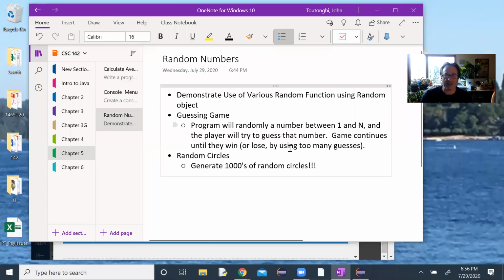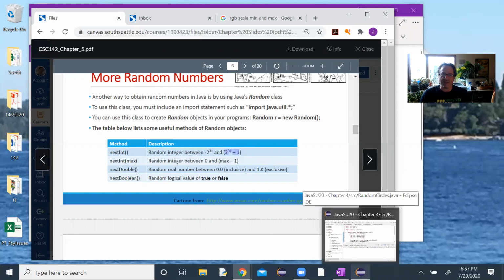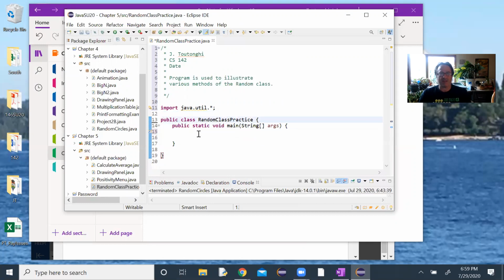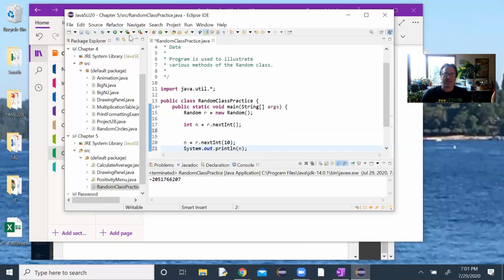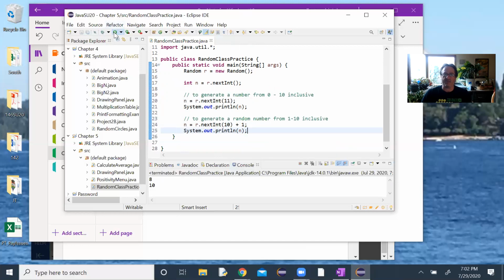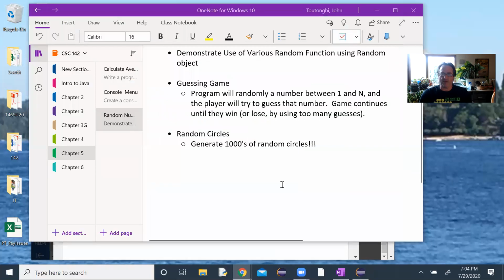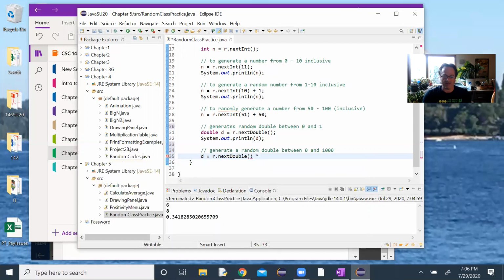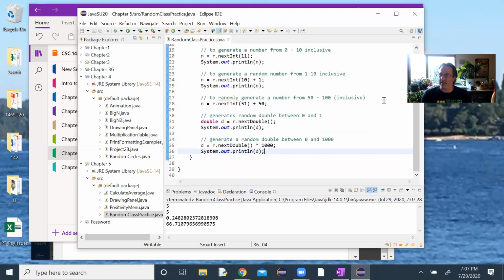Random Class Examples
Gives examples using Random class methods.